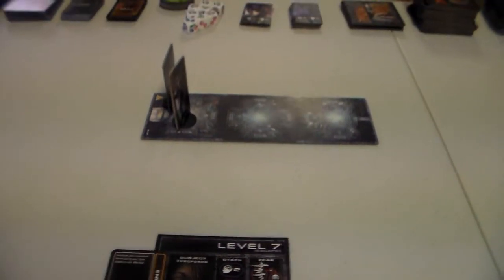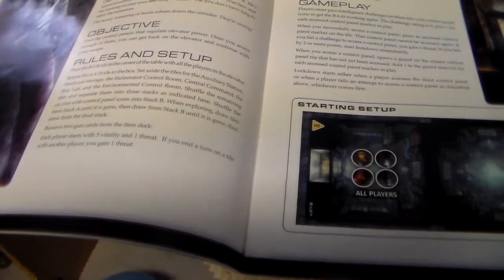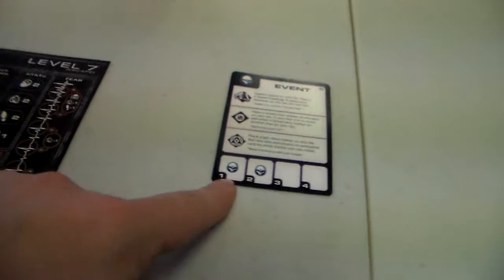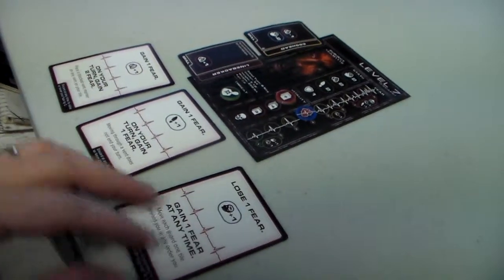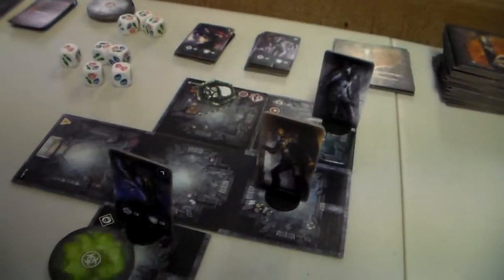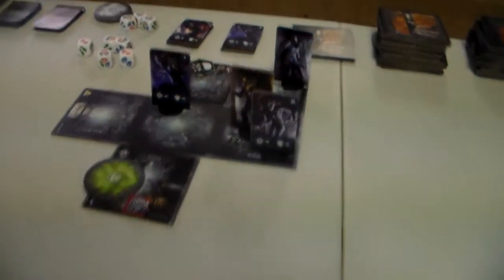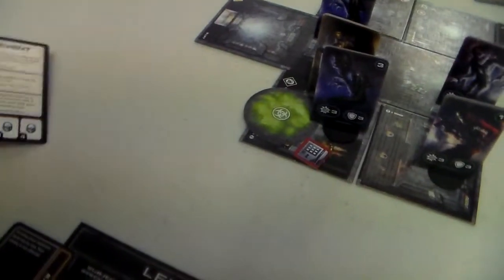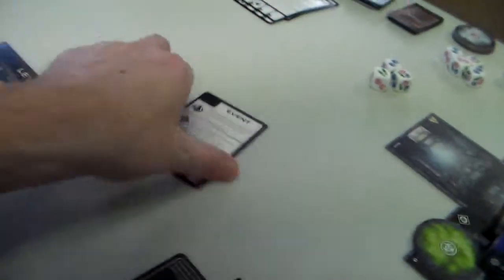S7 EP22 level 7 escape reactivate the elevators pt1